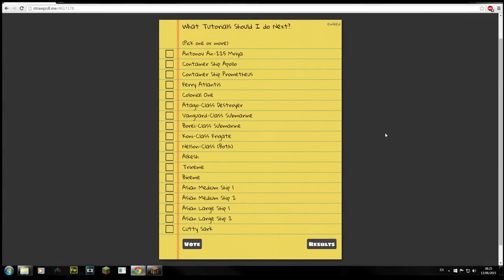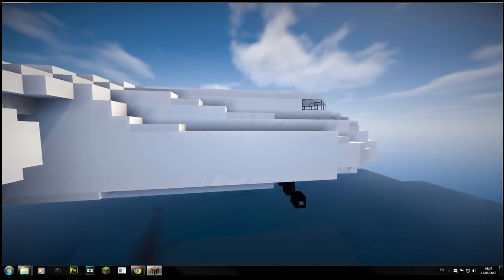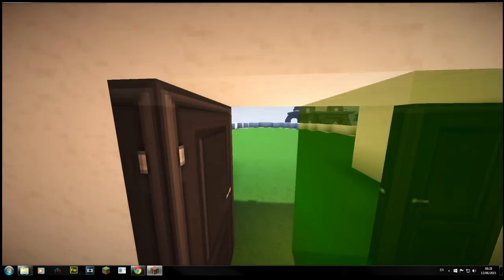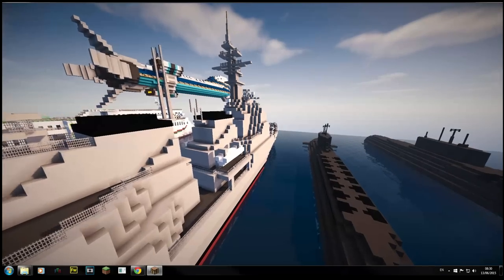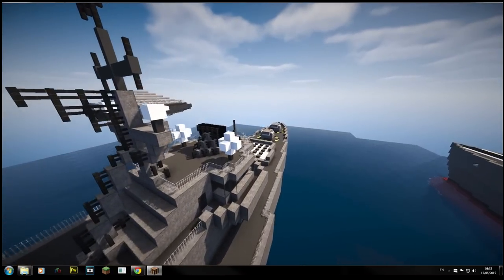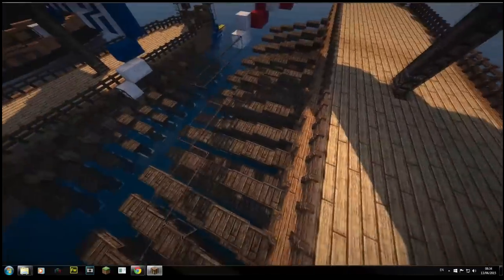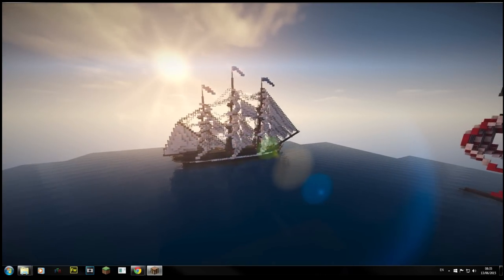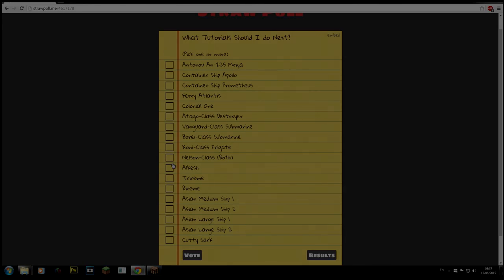Big Tutorial Vote!!!!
"Space 01" and "Sunlight"  by Machinimasound.com